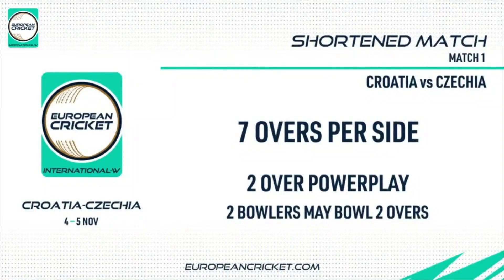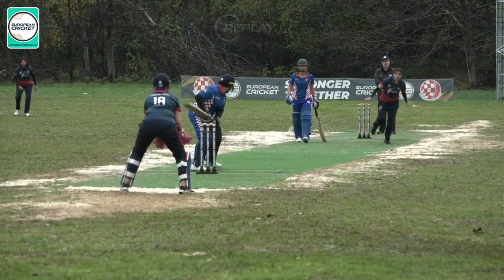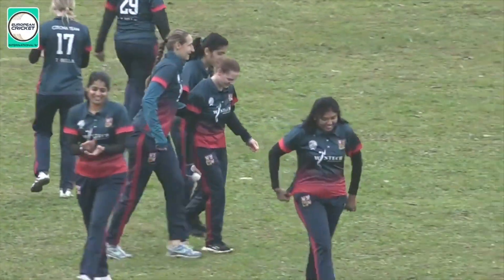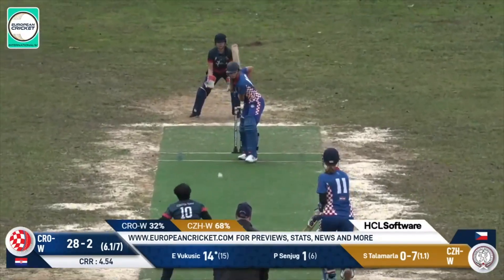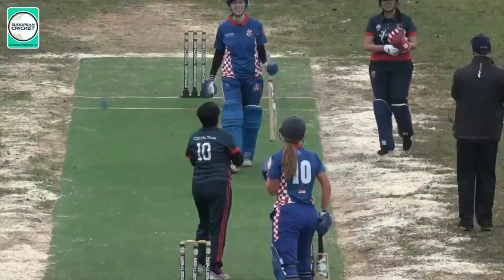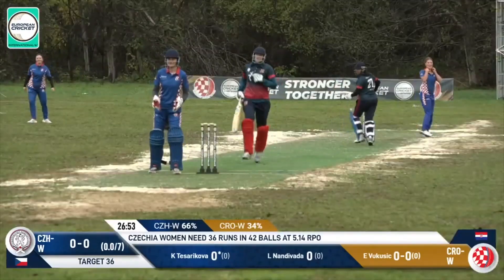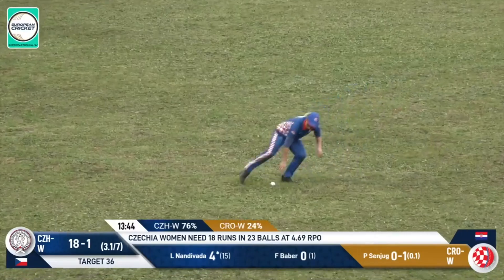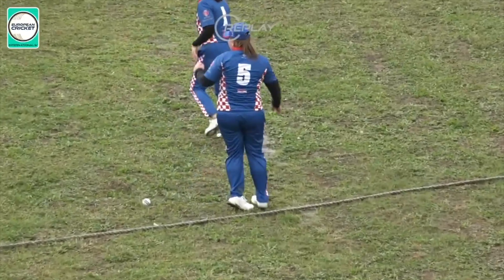Match 1 - CRO-W vs CZE-W | Highlights | ECI-W Croatia-Czechia, 2023 | 4 Nov 2023 | ECI23.142